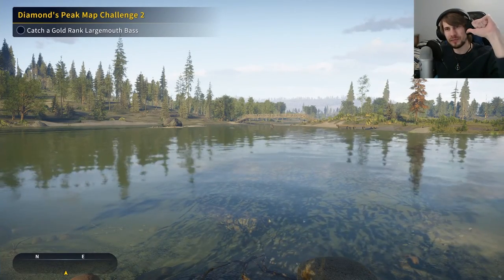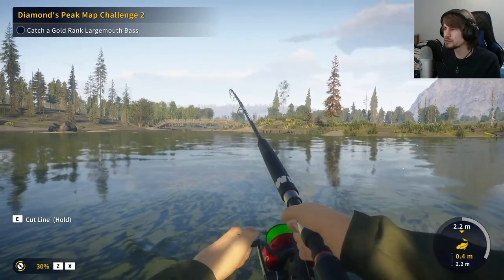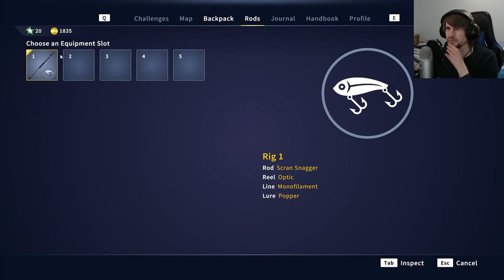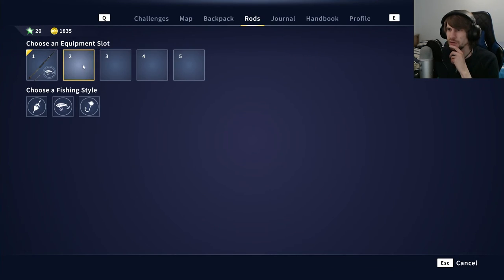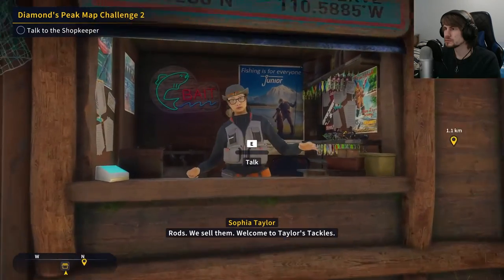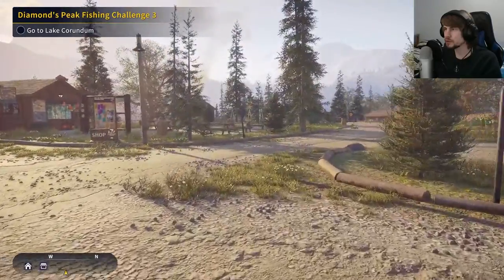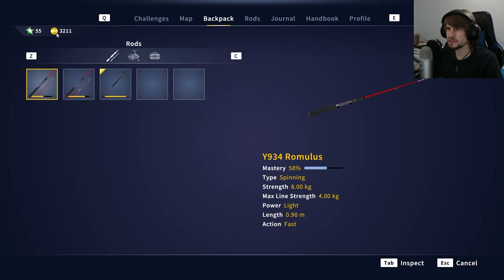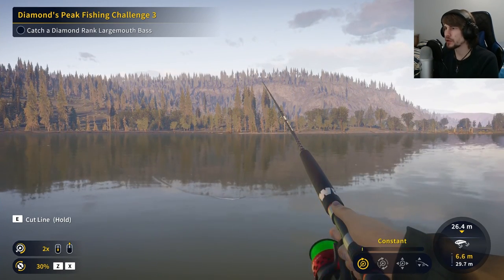Bass Bass Bass | Call of the Wild: The Angler #20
Now that we've started into some of the fishing challenges we're going to probably speed through a few easily. The gear we have is more mid-game I'd estimate and these challenges all so far have taken us after more smaller fish species. However one particular challenge is calling for a rank of fish we've never seen yet in the game. A diamond Largemouth Bass. We'll need to figure out the specific requirements for the tackle we use as the game is fairly hard-coded in a way for determining if fish will strike a hook. If the hook is too big you'll see nothing. So go big, fish for nothing, and gradually decrease until you find the sweet spot you need. It's a little strange but you can't argue with the consistent results of testing.

Call of the Wild: The Angler is developed  and published by Expansive World;

Outro music;
Elegy by Asher Fulero;